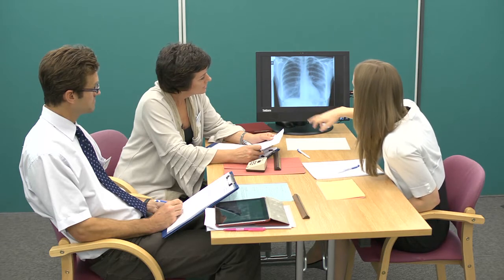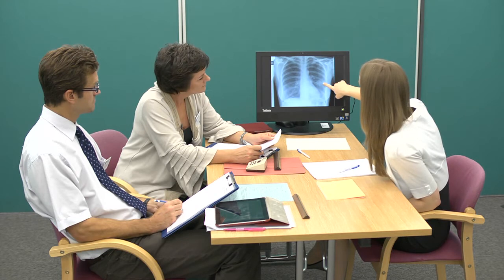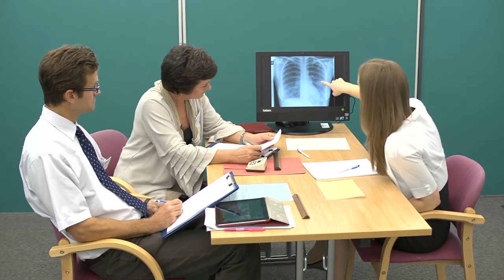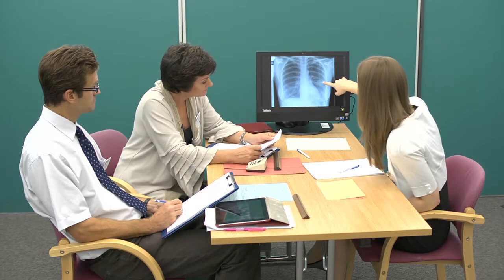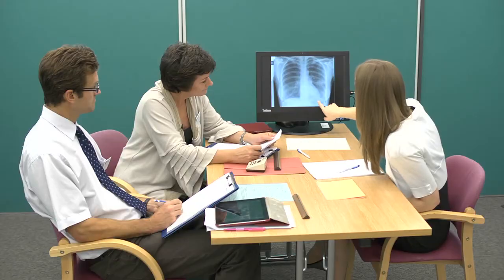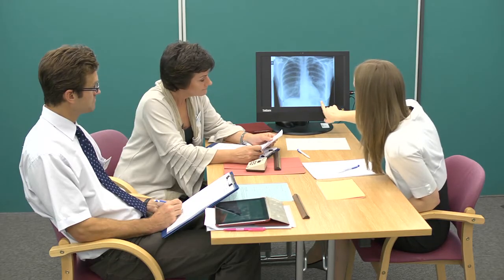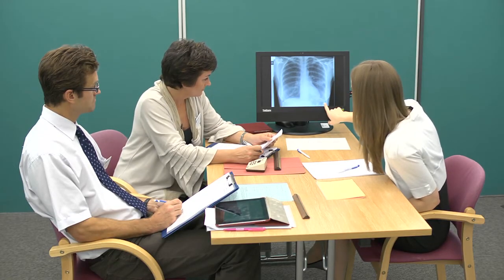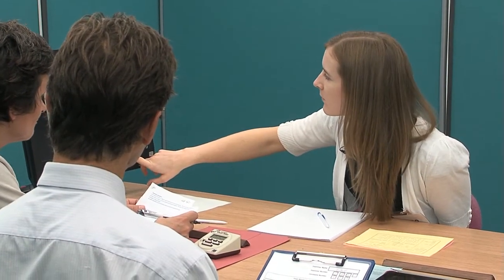RCoA Final SOE Examination: Long Case Borderline Example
This video is a short example of a long case question, in this instance the candidate gives a borderline performance. This video should be viewed as an aid to study, but is not intended as an example of a model answer. If you haven’t done so already, please watch the ‘Final SOE Examination - Introduction’ video for an explanation of the Final SOE video series.

Please note:
The FRCA Examination videos are intended to give examples of the usual processes used and may not be truly reflective of every candidate’s experience at the exams. There are also occasional changes made to exam processes that may not be reflected in the videos made prior to these changes. Instances where candidates are seen answering questions should be taken as examples of good practice and are not intended as model answers.

© The Royal College of Anaesthetists